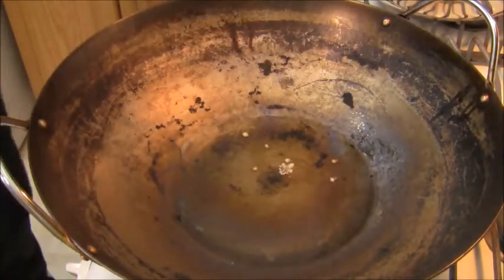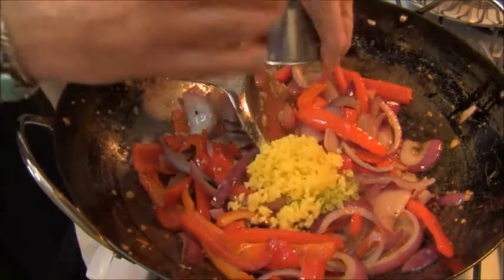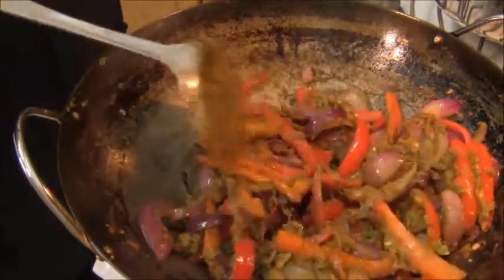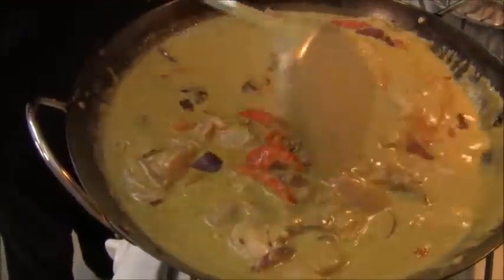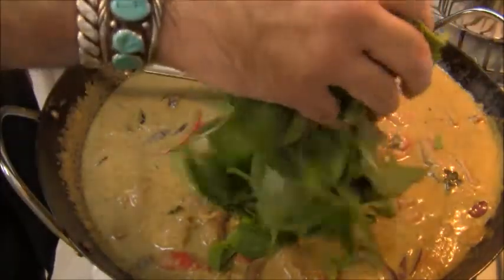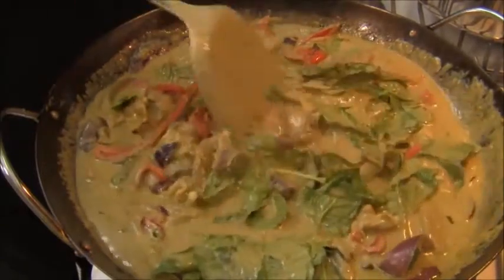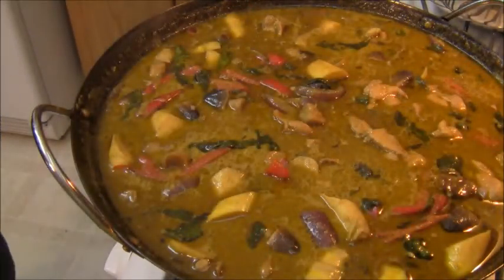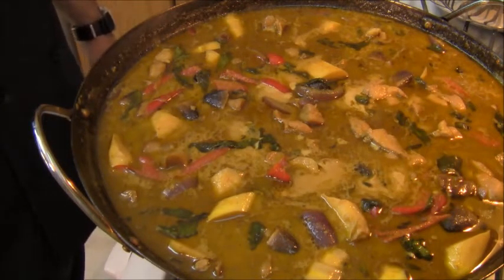How To Make Thai Green Chicken Curry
This is a lovely, thick and creamy Thai Green Chicken Curry soup! This is a warming and inviting soup that is sure to warm you up on those cold winter nights. I hope you enjoy it!